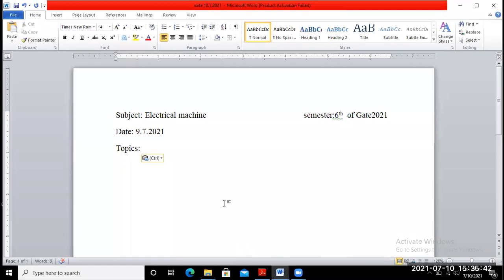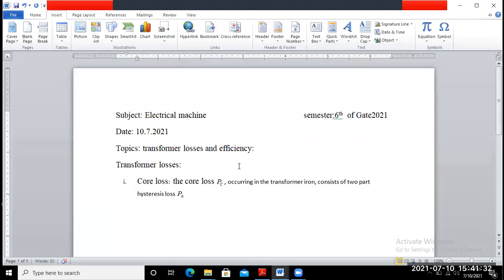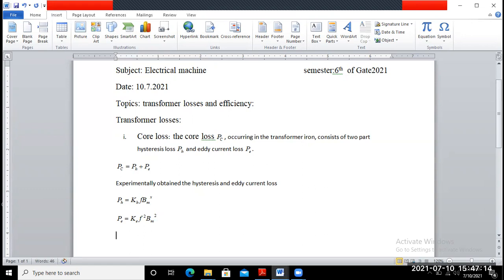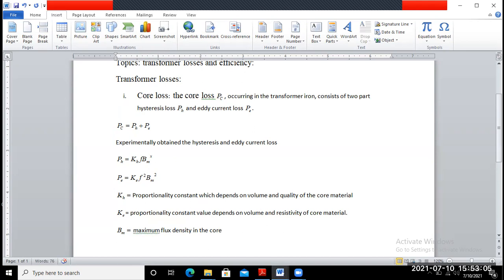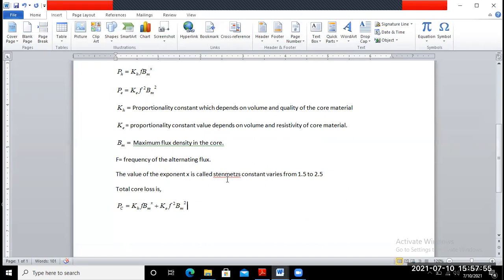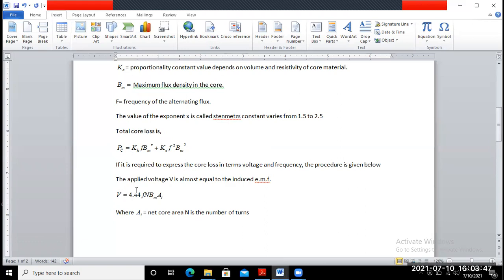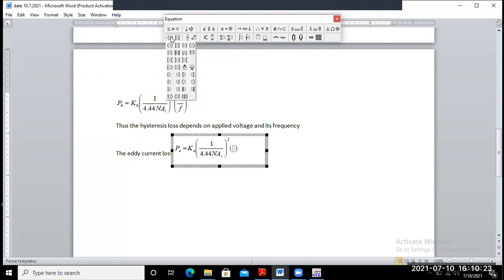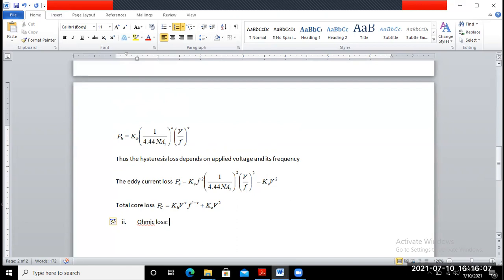E.M. Gate date 10.7.2021